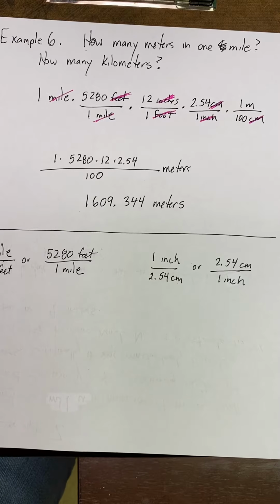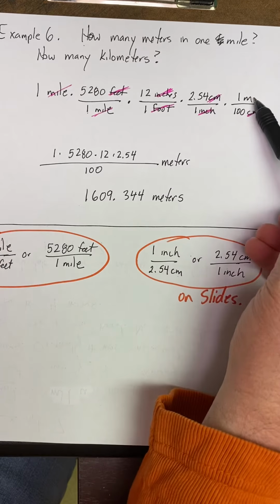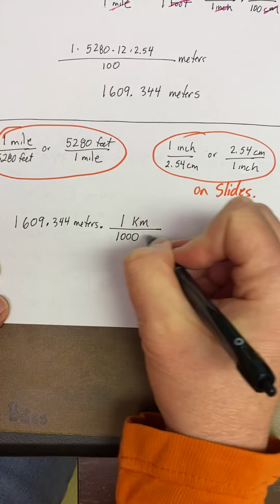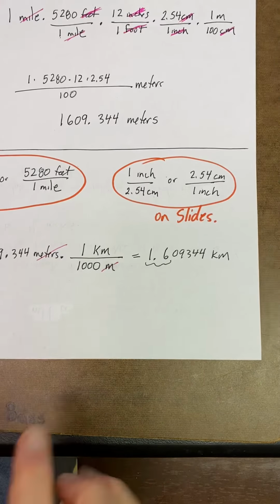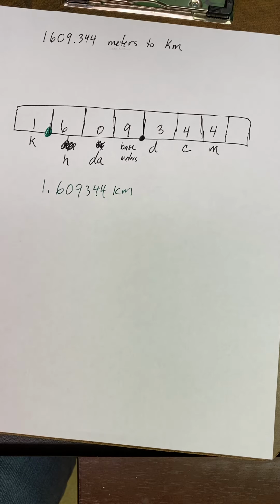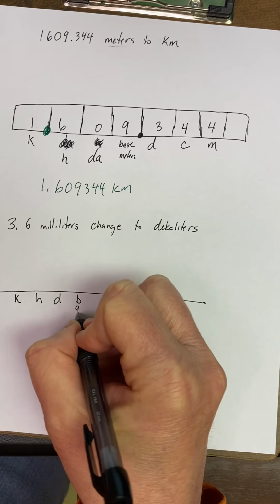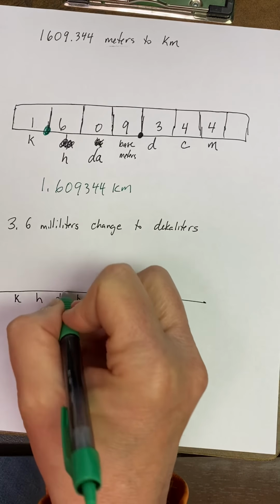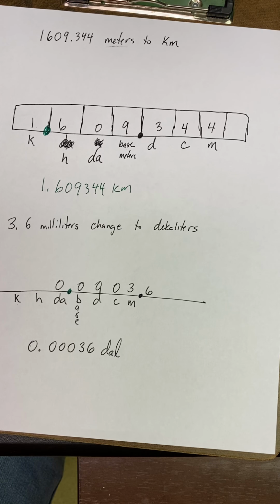Unit Conversion Part 4